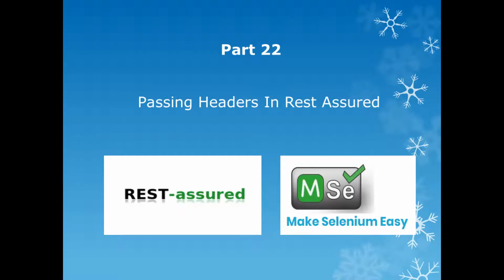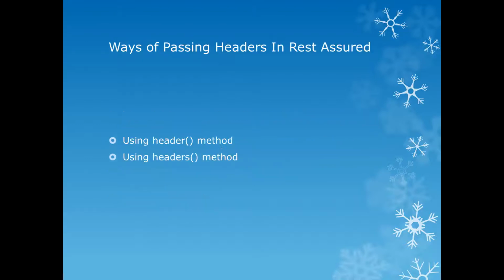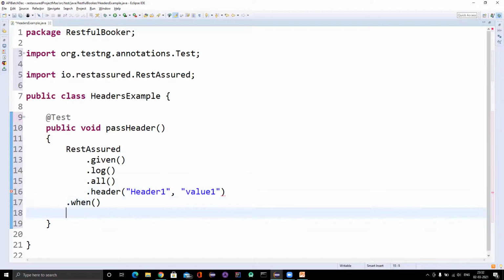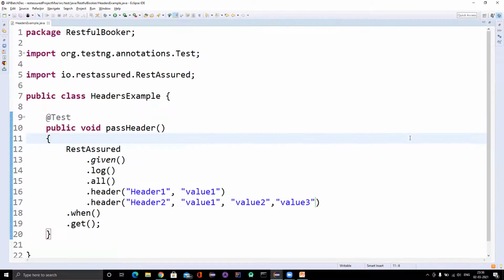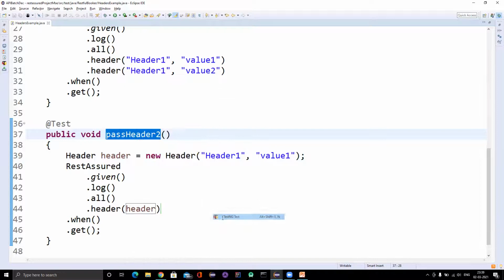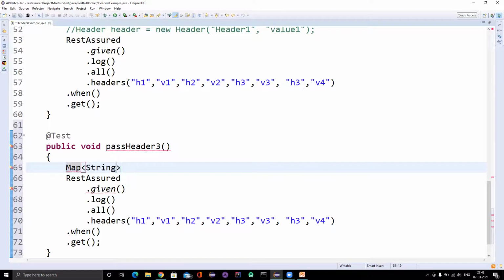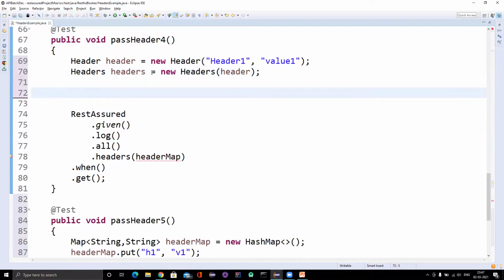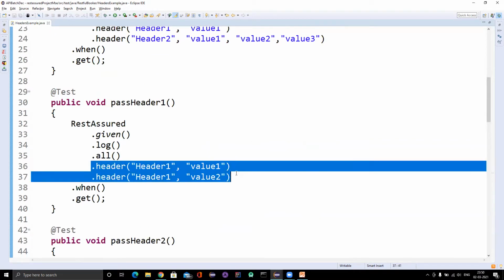22. What is header in API and how to pass them in Rest Assured?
Headers are metadata associated with the request and response of API. In this video, we are going to learn different ways of passing headers in Rest Assured request.